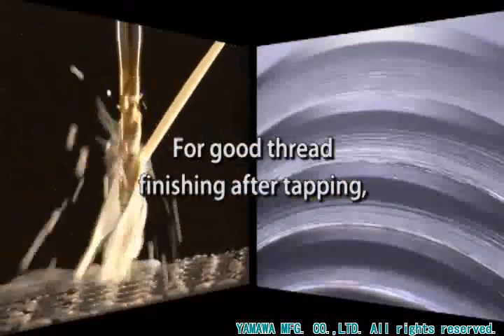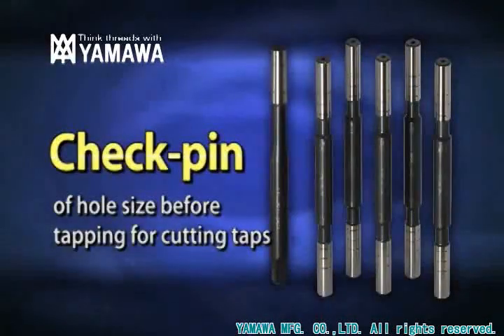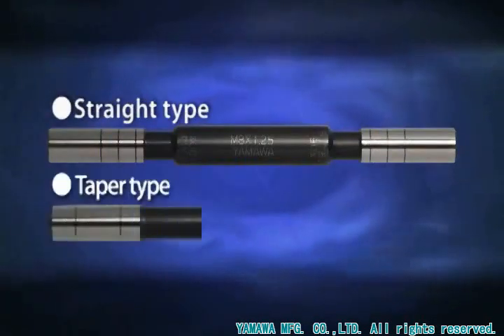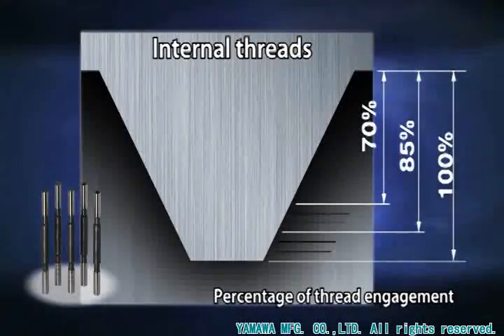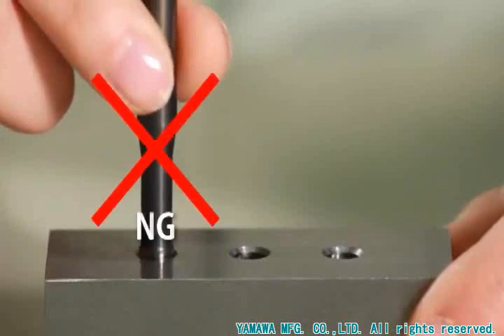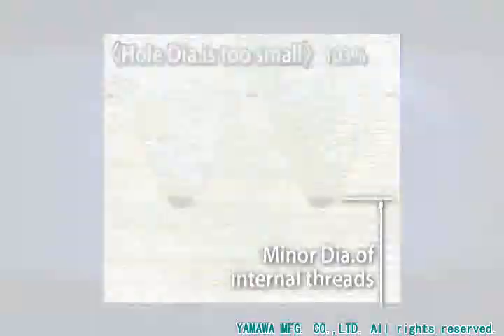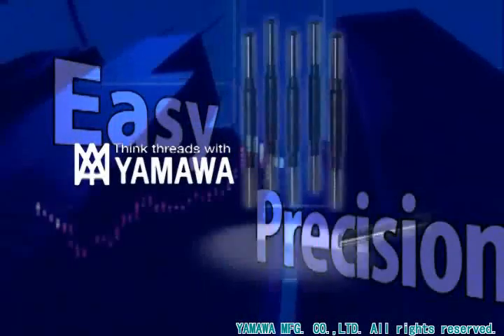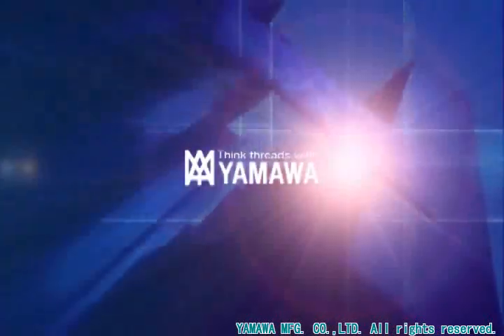Check Pin(English Version)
YAMAWA
Introduction of Check-Pin

Check-pin for hole size before tapping